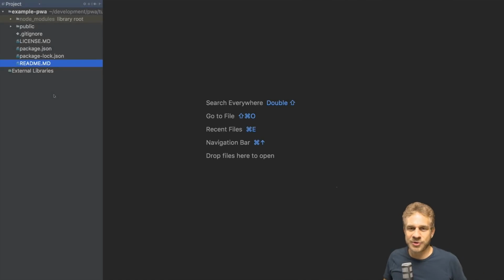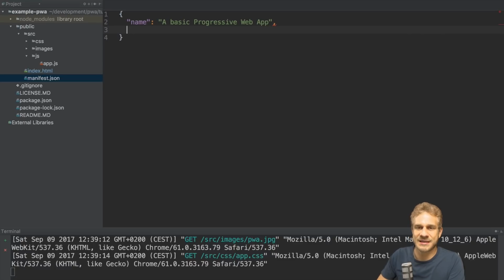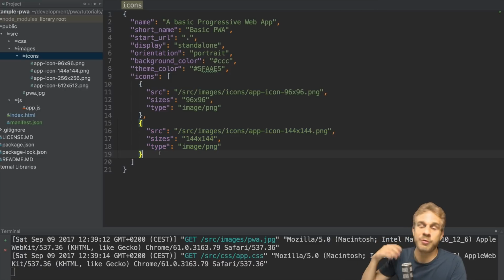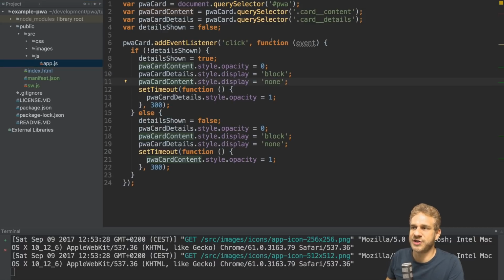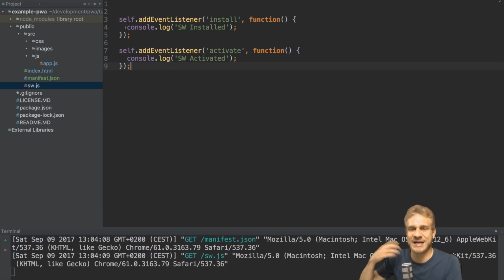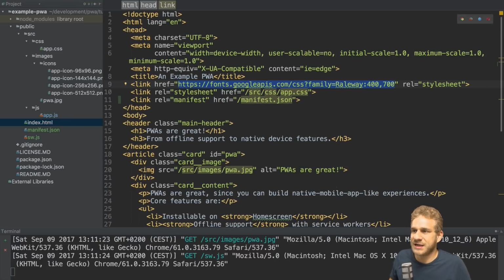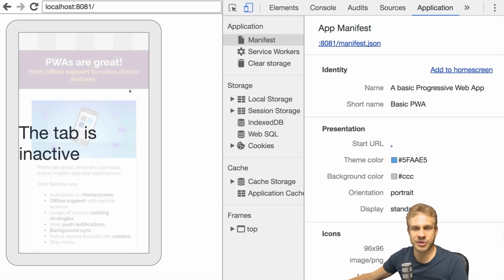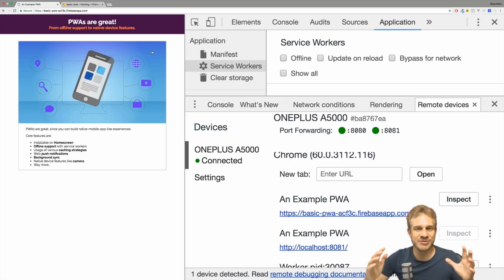Building Our First PWA | Example Project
Progressive Web Apps are awesome! Let's create our first PWA together and have a look at the App-Manifest, Service Workers and Caching in this video.